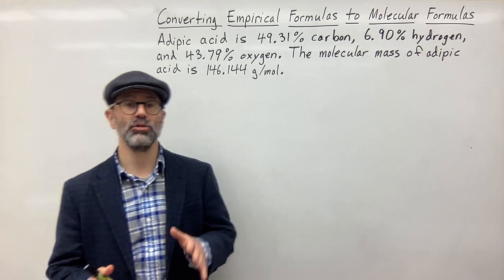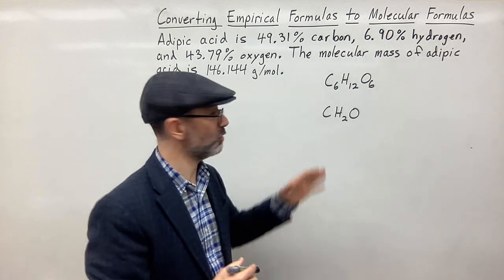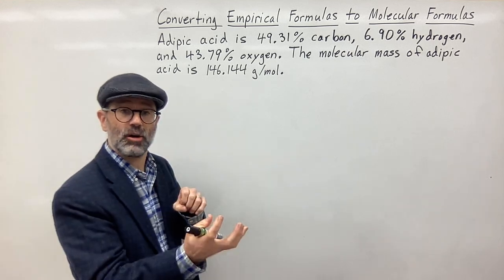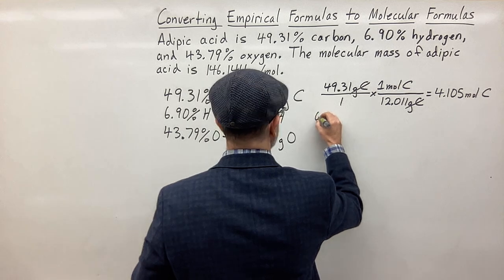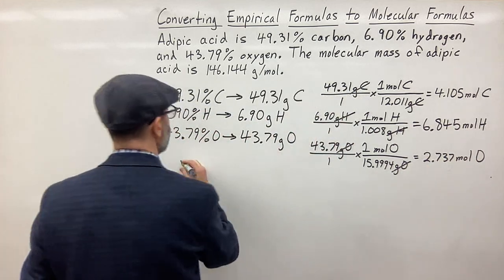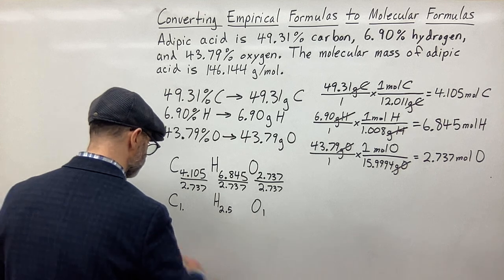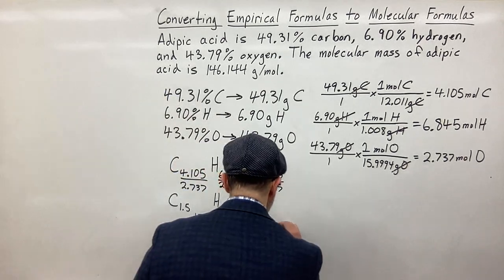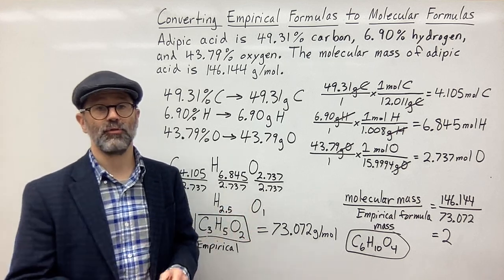Converting Empirical Formulas to Molecular Formulas